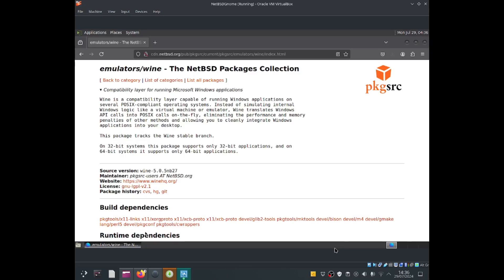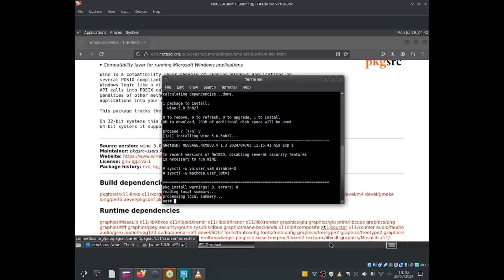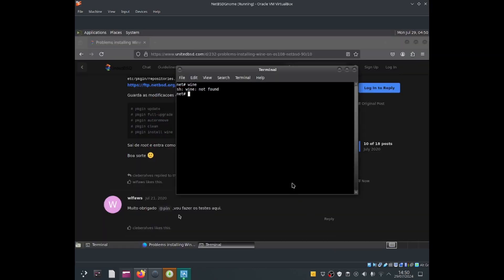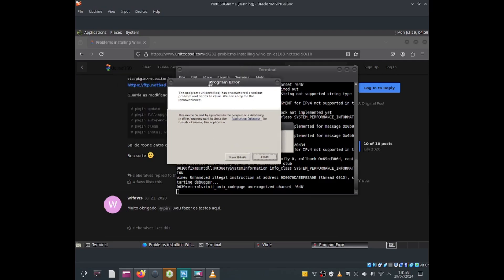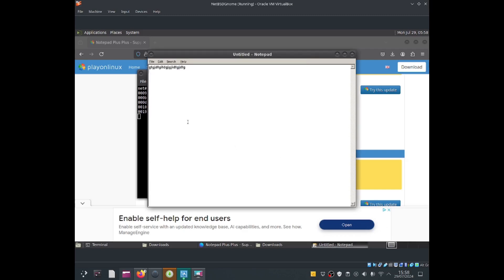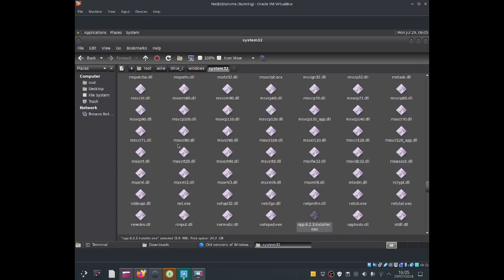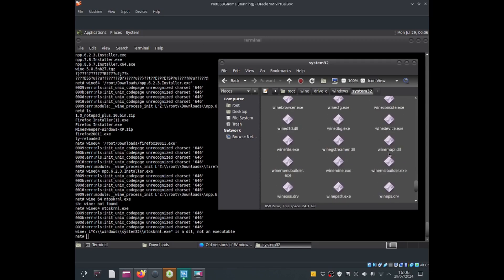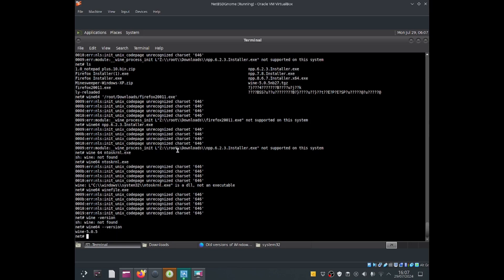NetBSD - Can you get Wine to run Windows applications?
This video is Experimental so if you run into issues then dont blame me pls.
I am new to NetBSD and tried to get Windows apps to work on netbsd.